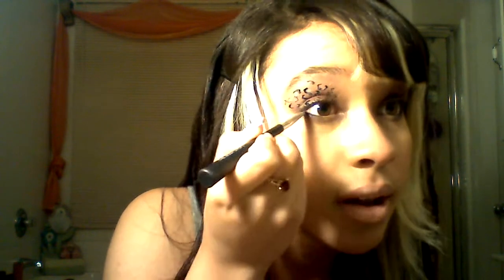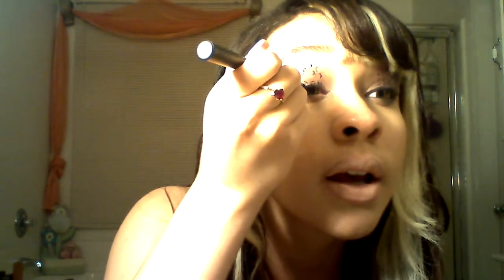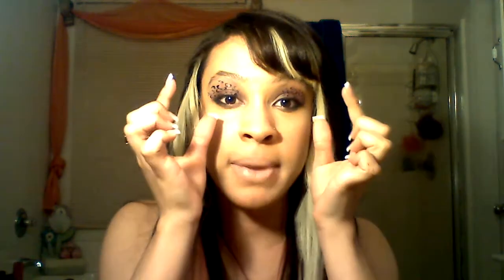Animal Prints: Purple Cheetah Smokey Eye Tutorial!!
Simple, quick, and easy :) I recorded this at 3am lol. i drew the pattern bigger and darker than normal so you all can see it better! just a fun unique make up tutorial, for parties, special events, Halloween, concerts, etc. please rate/subscribe! Thanks! Xoxo. -Zilah

Items used:
NYC COLOR WHEEL IN PURPLE RAIN
MAC CREAM EYELINER
LIPSTICK BY HARDCANDY, COLOR: FIREALARM
LINEUR INTENSE LIQUID EYELINER BY LOREAL
PINK SHIMMER PALETTE FROM DRUGSTORE
DRUGSTORE MASCARA
FALSE EYELASHES FROM SALON PERFECT